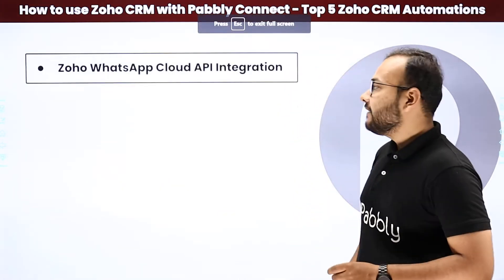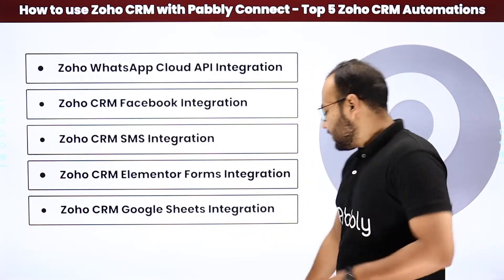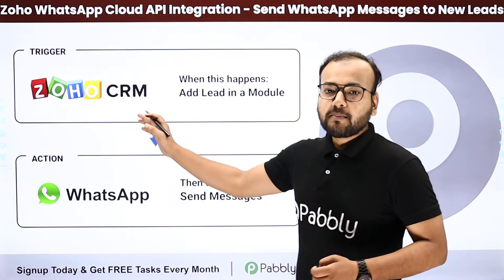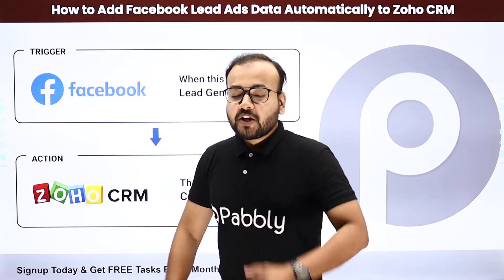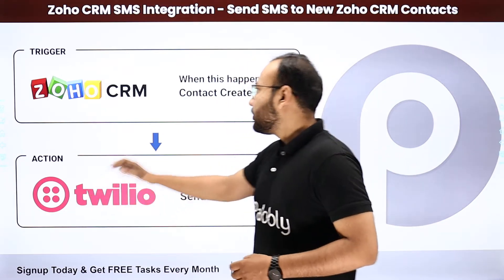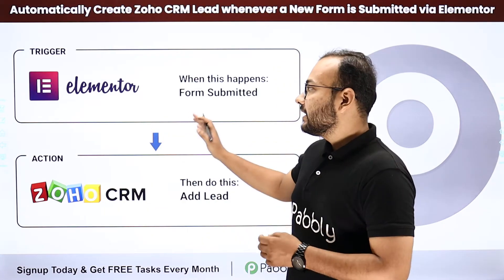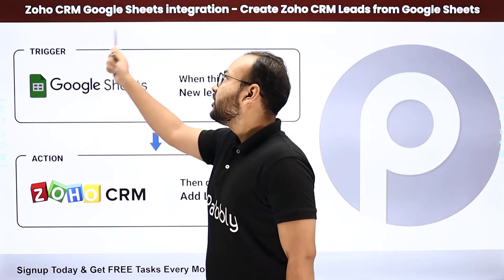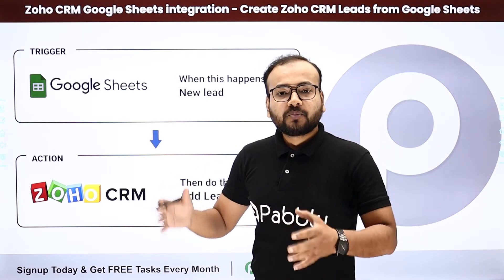How to use Zoho CRM with Pabbly Connect - Top 5 Zoho CRM Automations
Automatically Send Whatsapp Messages to
New Leads | Whatsapp Zoho CRM  Automation
with the help of pabbly connect